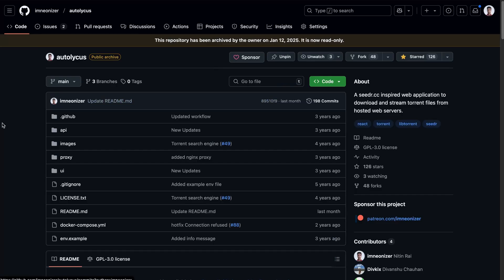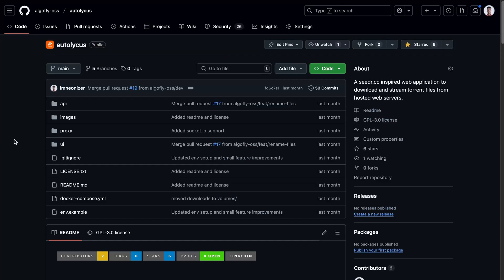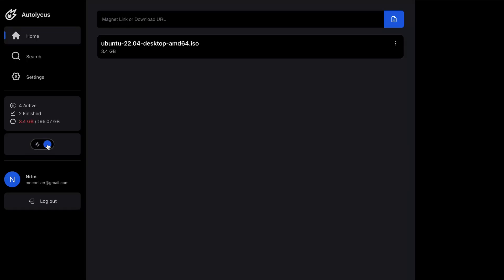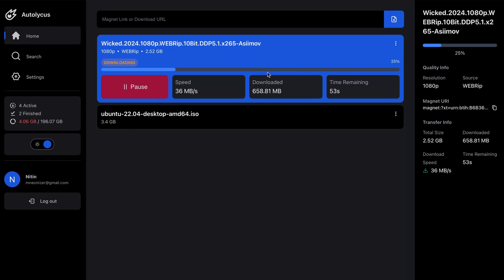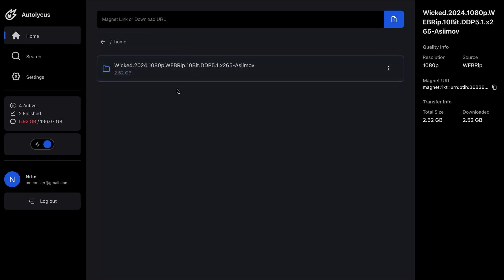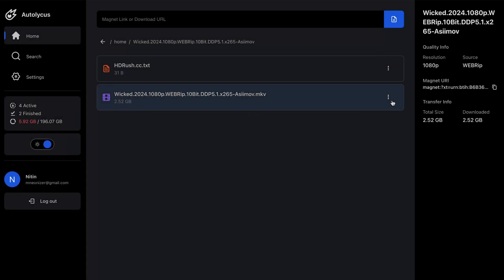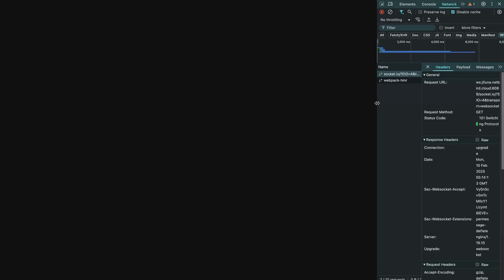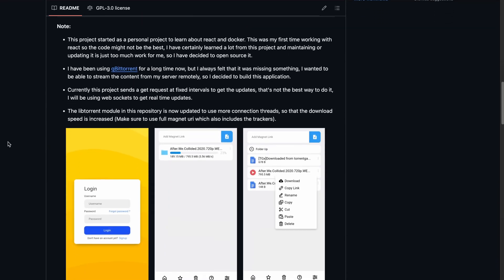Autolycus 2025 Update | Torrenting like a PRO!!!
A seedr.cc inspired web application to download and stream torrent files from hosted web servers.

This video demonstrates the newly added features of Autolycus, and how to download or stream torrent remotely with self hosted web app.